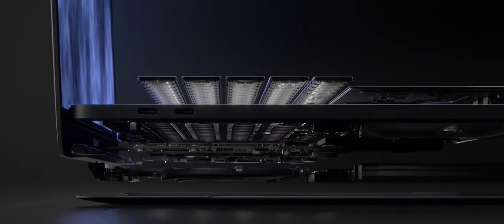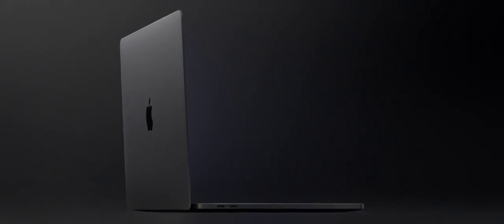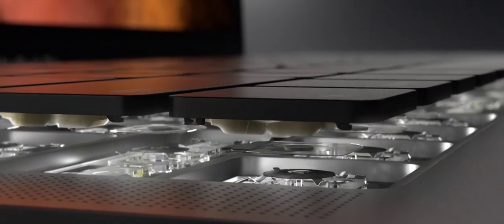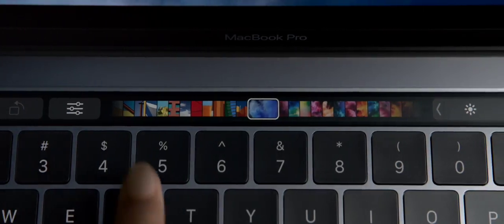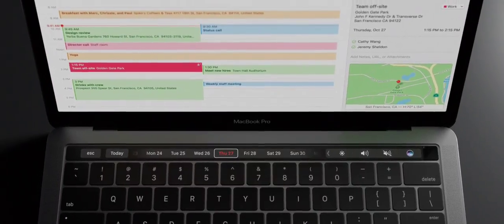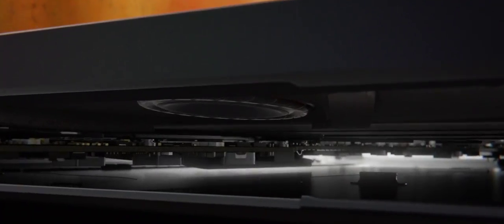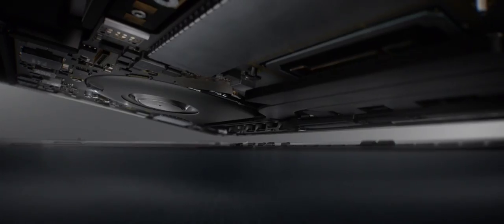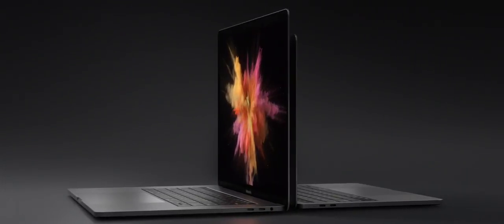MacBook Pro Design Video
I love this product. Can't wait to get it!